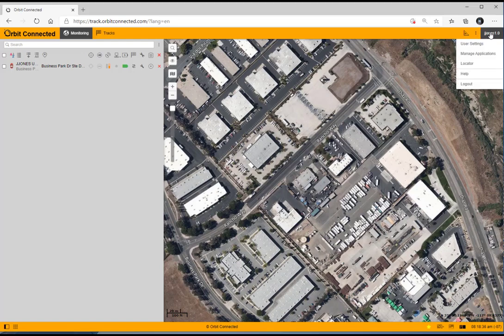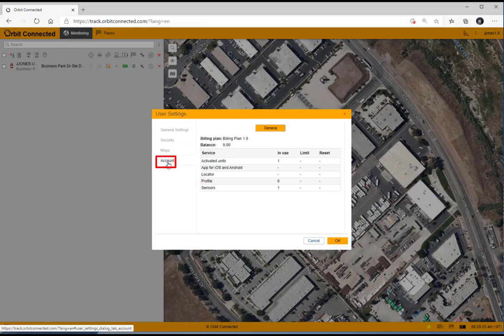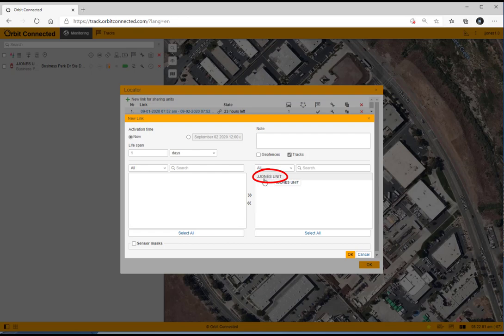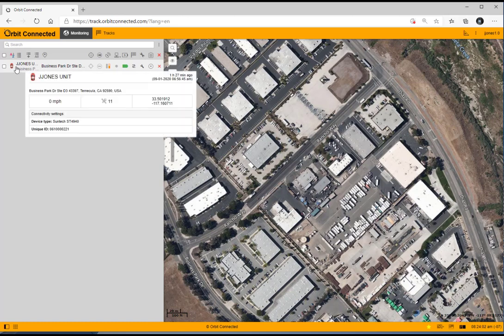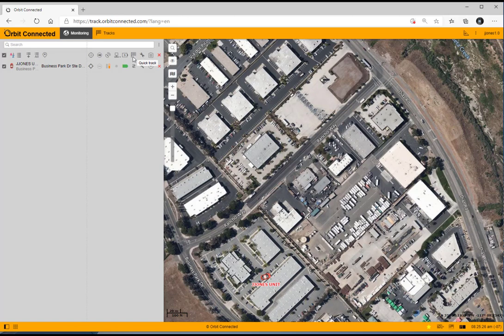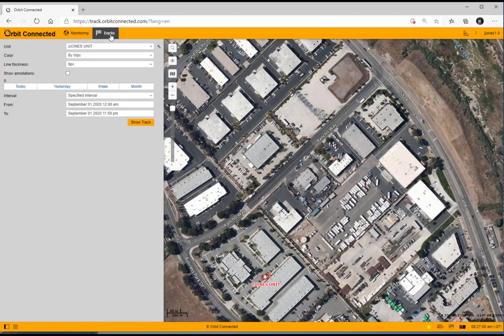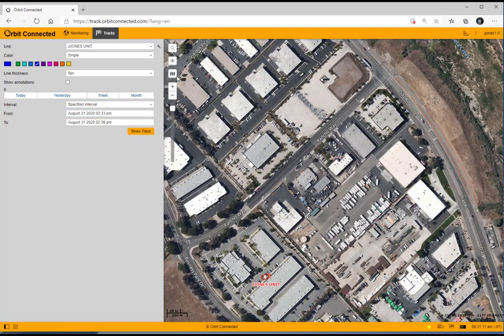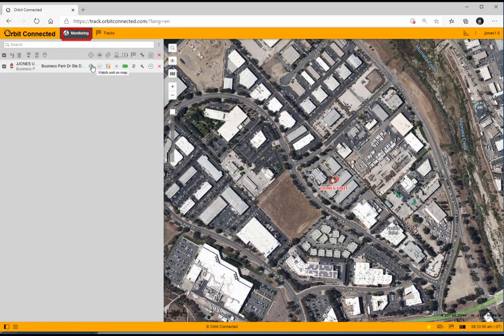Training Video, Plan 1.0 Monitoring & Tracking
Orbit Connected Plan 1.0 is our most basic video for monitoring and tracking.  It is designed to get our customer base familiar with our monitoring and tracking platform at a basic level.